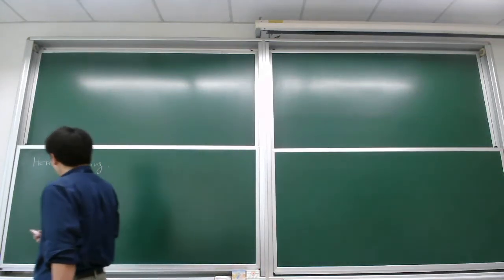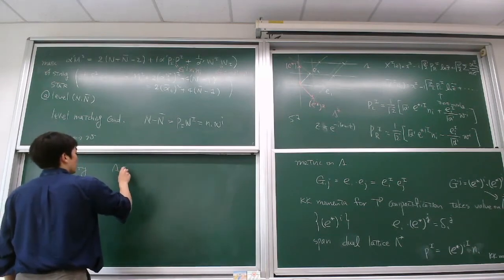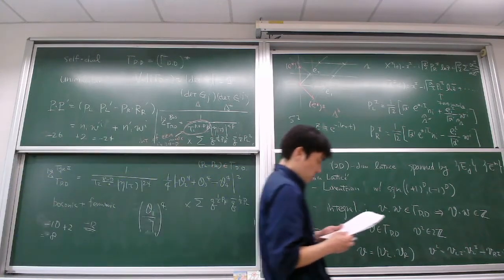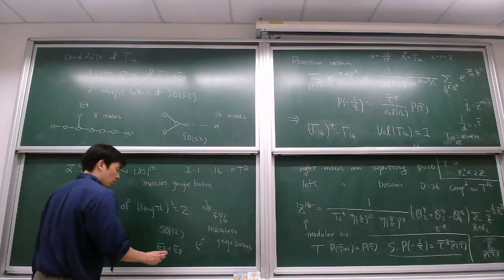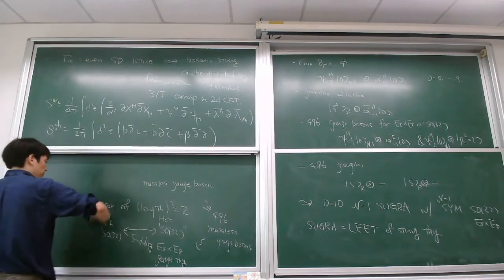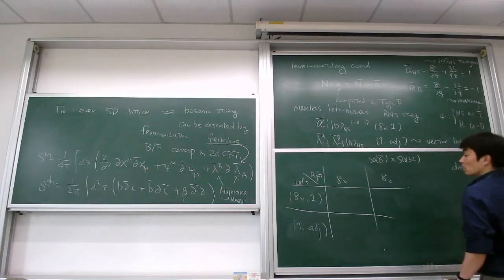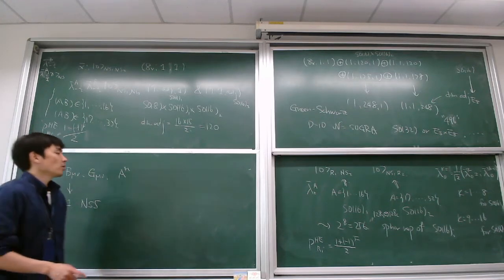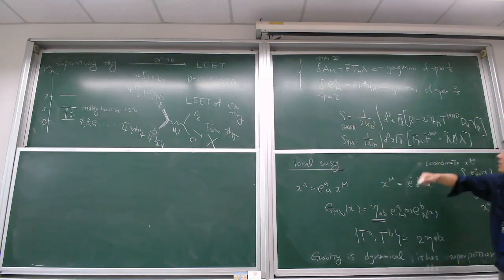String theory: Lecture 11